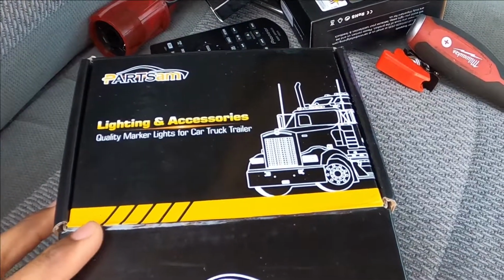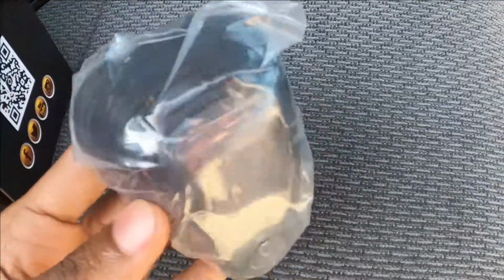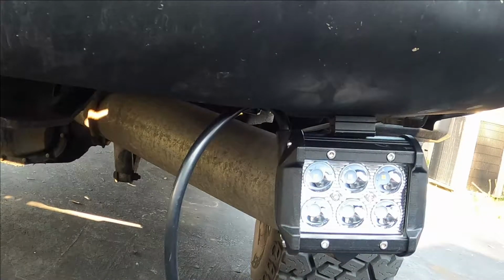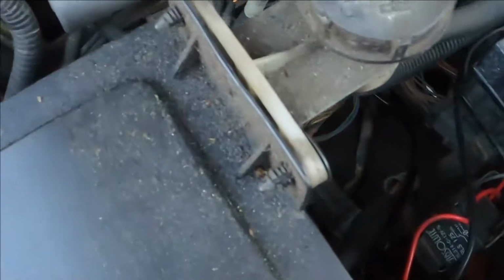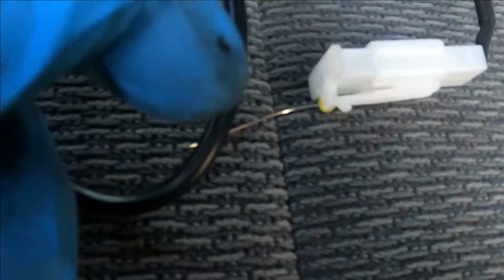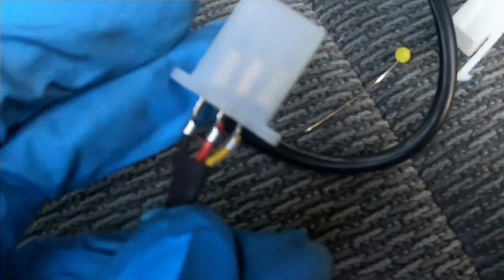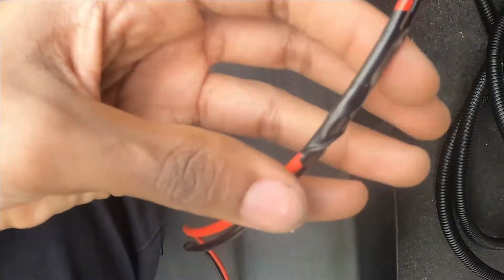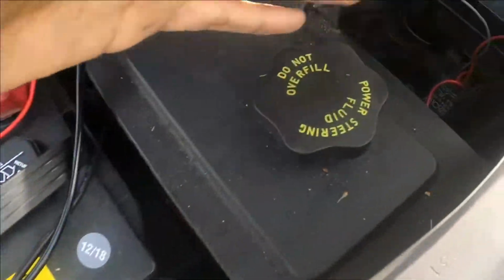How to Install Auxiliary Reverse Lights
Welcome to Ebn C YouTube channel!!!